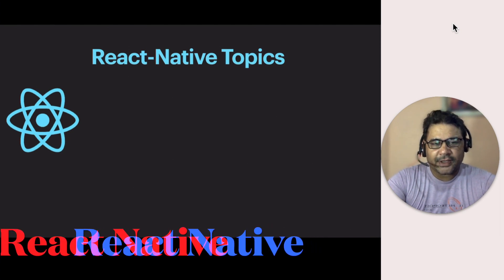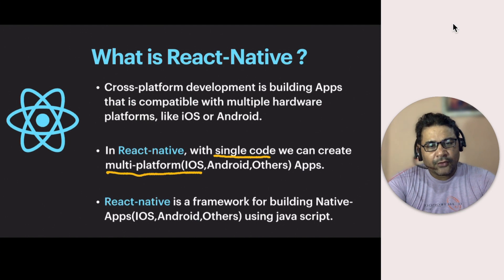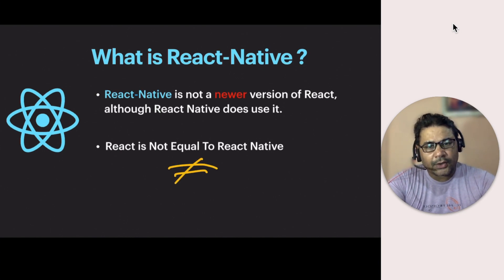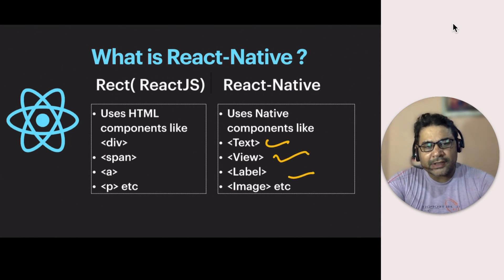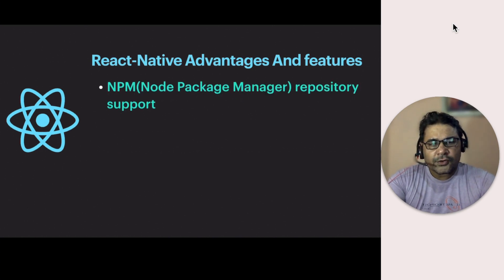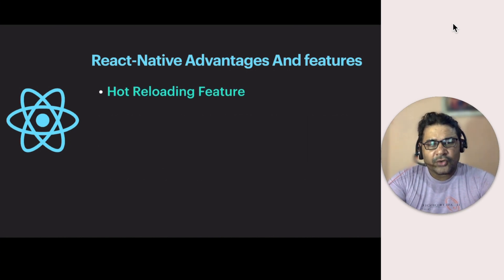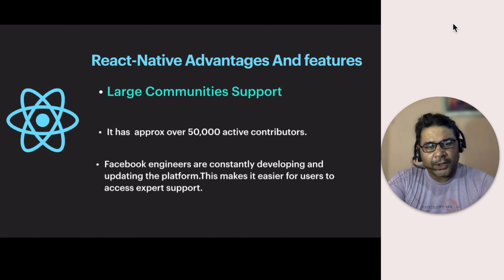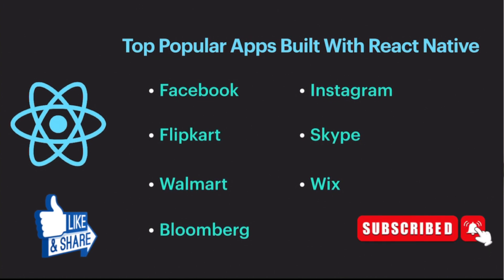What Is React Native & Why It Is So Popular?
What is Advantages and disadvantages of React-Native ?

In this vidio,We will discuss of What is React-Native and Why React-Native is so popular.React Native is a framework for building cross-platform mobile apps for iOS and Android.With React Native, you can build native apps for iOS and Android using a single code base written in JavaScript. So, if you know JavaScript and React, you can use React Native to build native mobile apps today.This video gives you a brief introduction to React Native and What is Advantages and disadvantages of React-Native ?